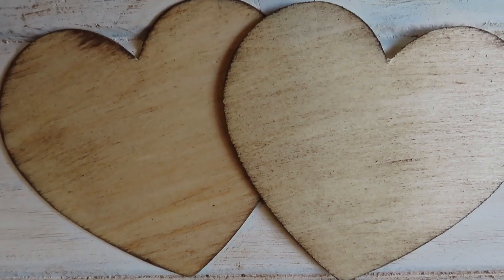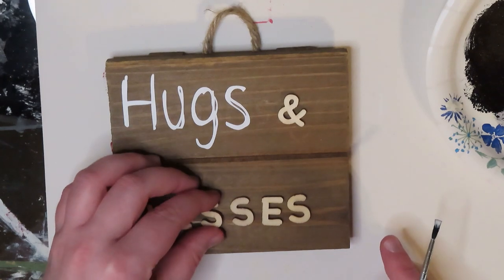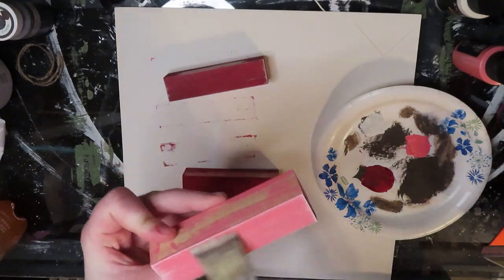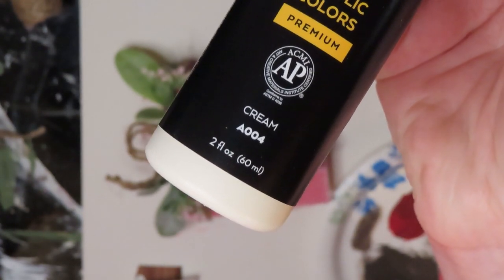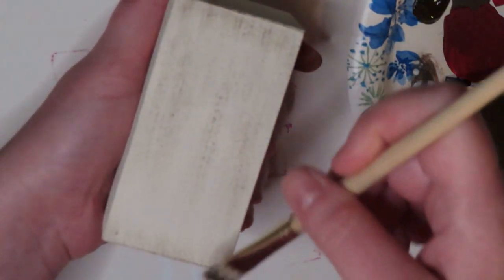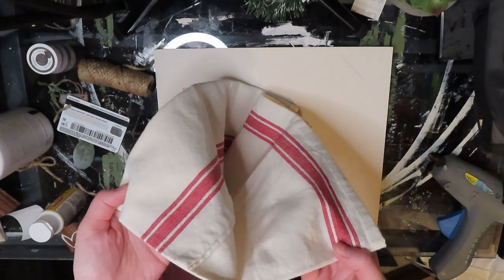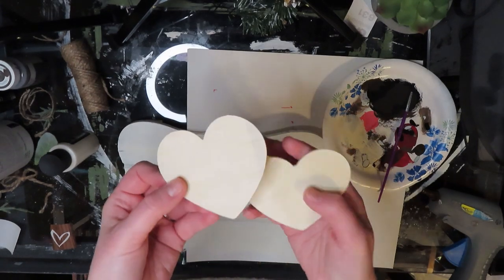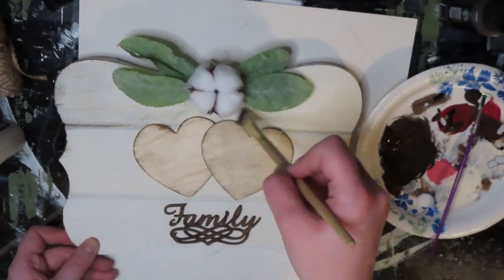FARMHOUSE DIY HOME DECOR | HEART AND LOVE THEME | NEUTRAL VALENTINE'S DAY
Hey Friends 👋
Her are 5 love and hearts farmhouse DIY decor ideas! They can also be used for neutral Valentine's Day decor!

Removable White Vinyl

Removable Black Vinyl